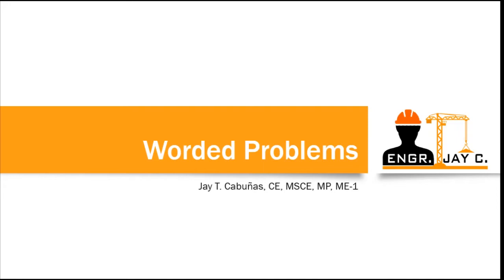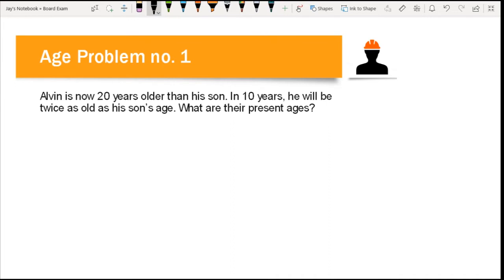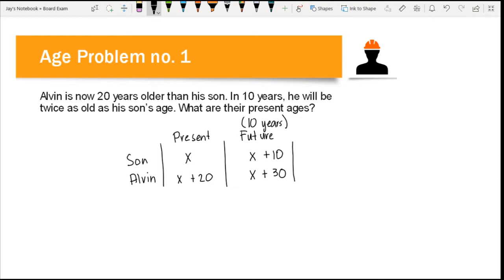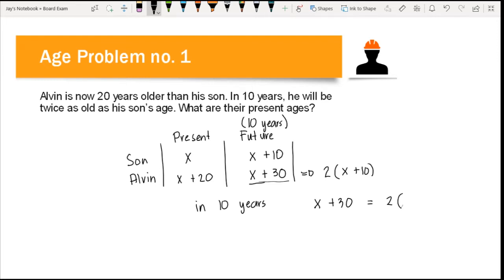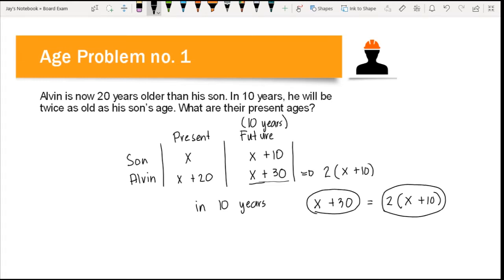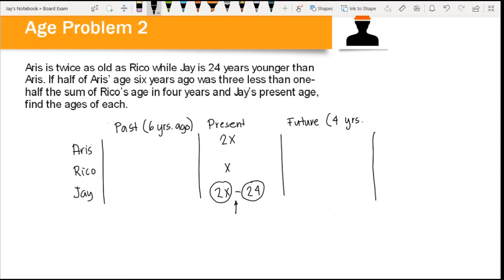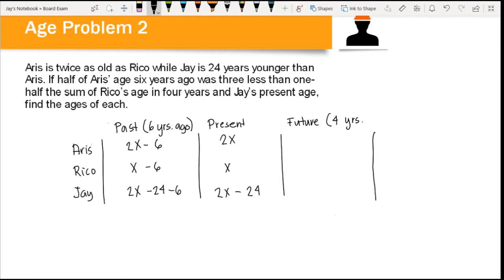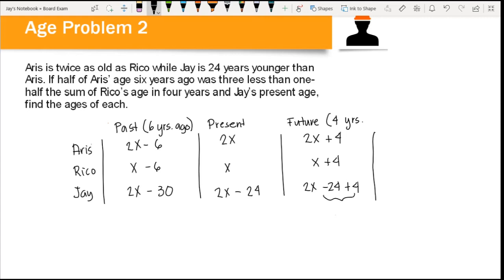Mathematics | Age Problem - Licensure Exam for Professional Teacher & Engineers Topic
Learn the basic of word problems.